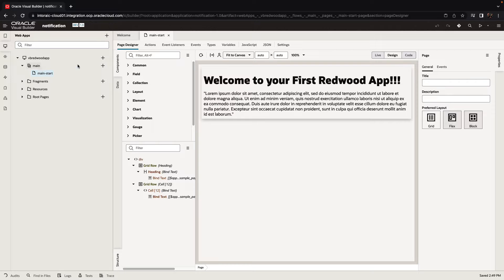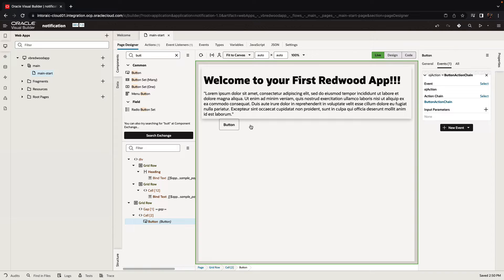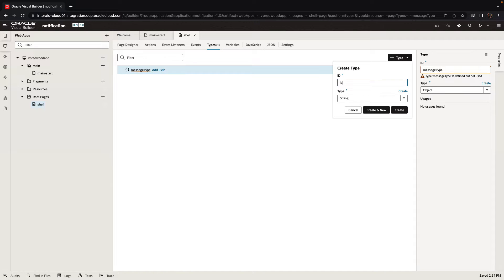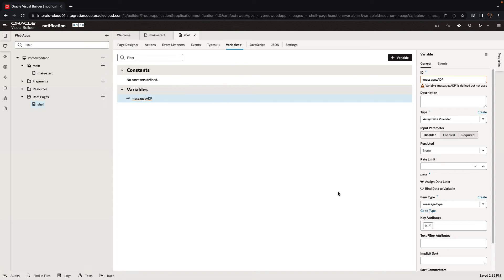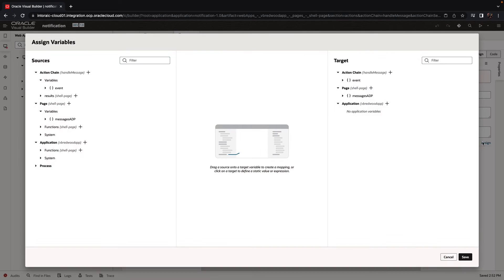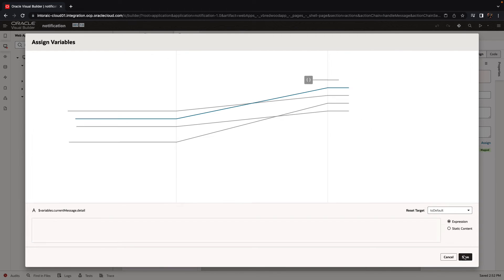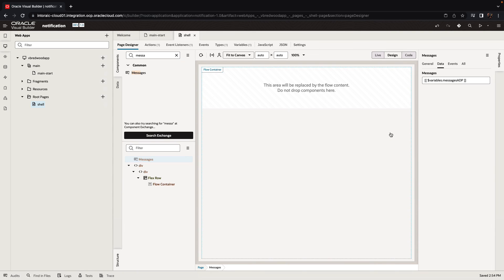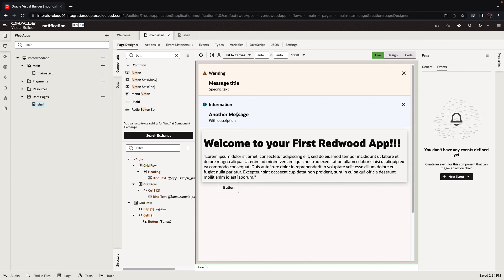Handling Fire Notifications in the Redwood Starter App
Add the ability to show notifications from the 'fire notification' action in the Redwood starter application template